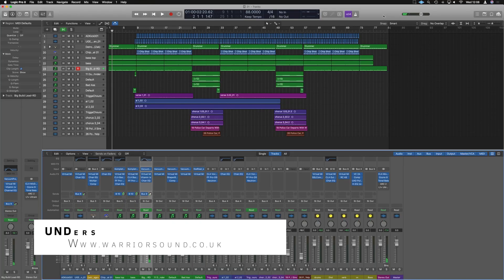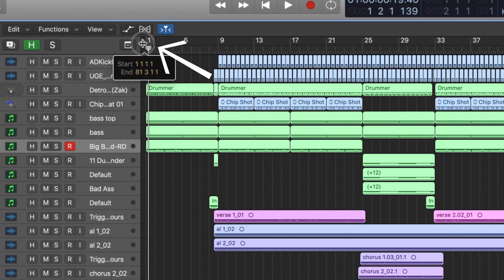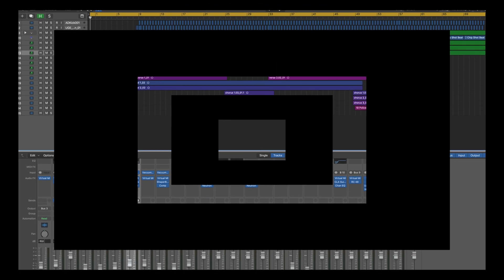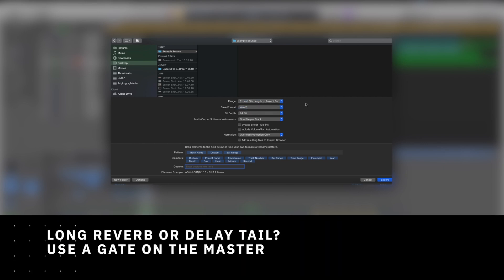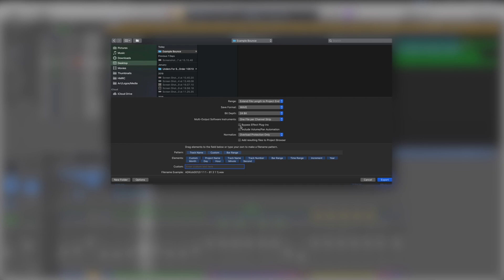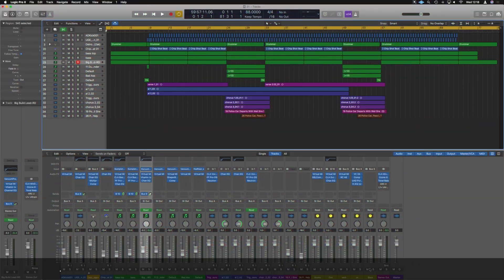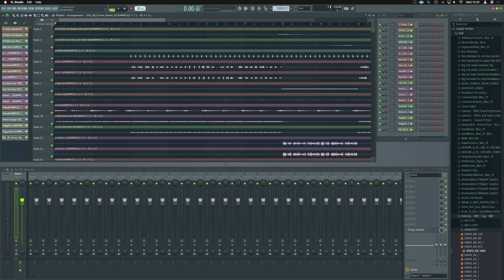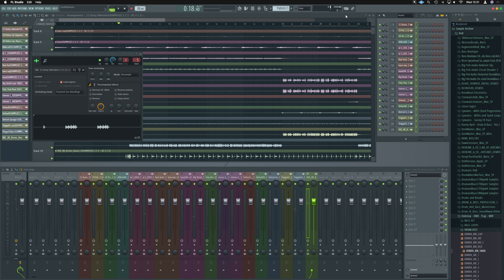How to share a logic pro x project for FL Studio 20 or another DAW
How to share a logic pro x project
This video will show you the process to setup your project for export, The settings that you will most likely need to export your multitrack to another DAW like FL studio and finally the process inside FL studio to import the project ready to begin working on it in the new DAW.

Video Time Code, Click to skip
Setup multitrack export in logic - 0:23
Export settings in Logic pro X - 1:35
Importing track stems into FL studio 20 - 3:47
FL Studio importing tips - 4:00

oin this channel now.

FREE STUFF